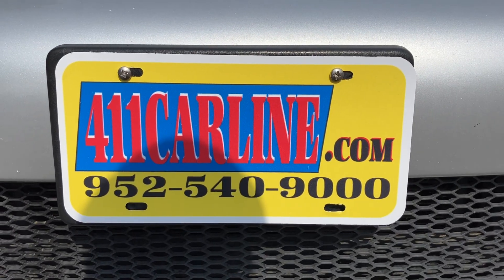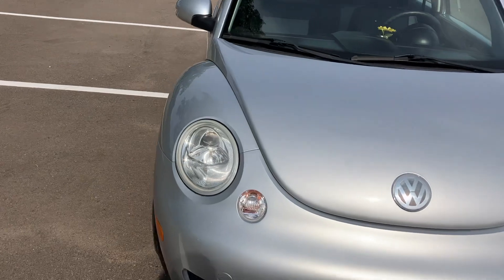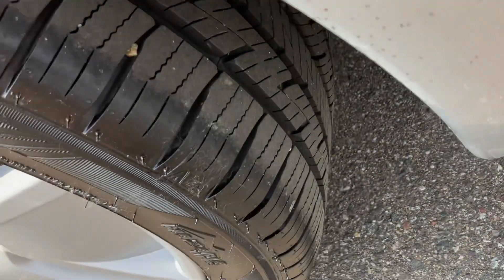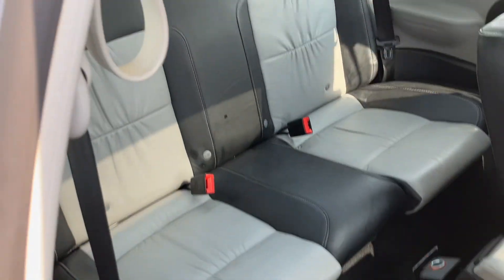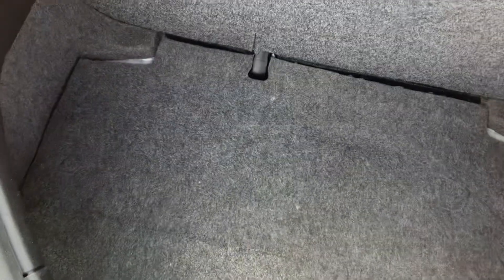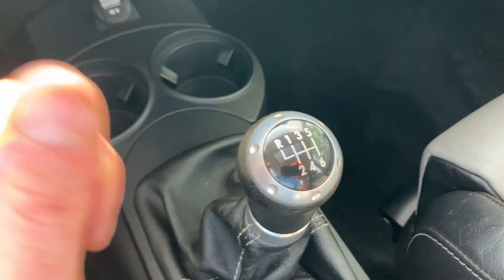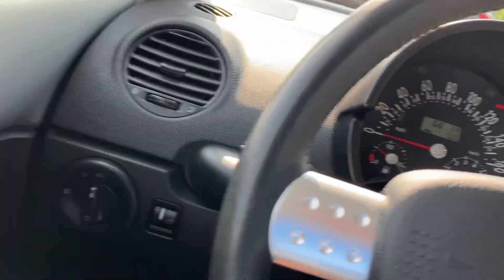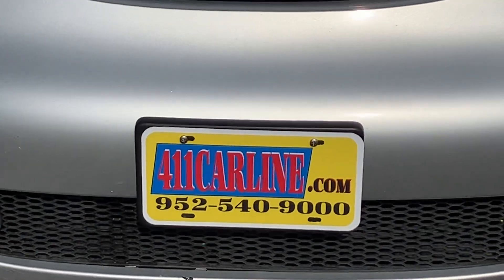2003 Volkswagen New Beetle 1.8T 6 Speed Manual Rust Free 68K Original Miles